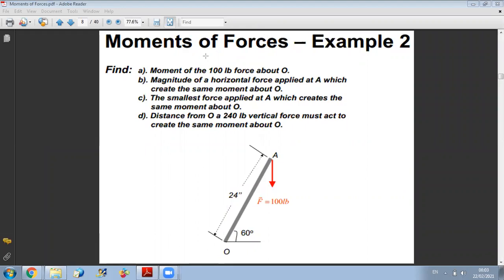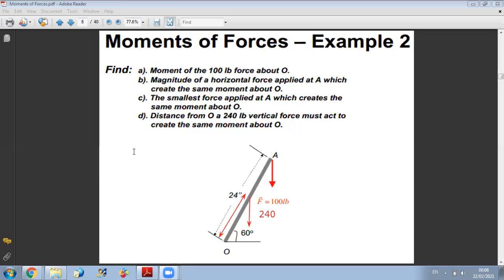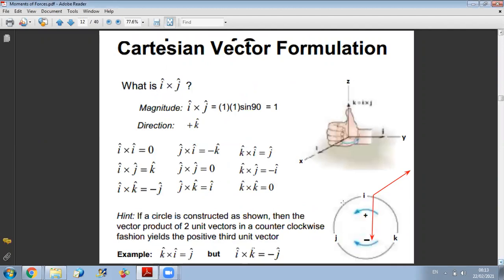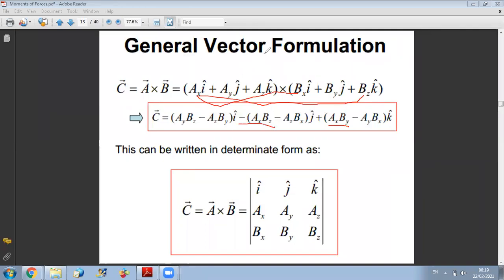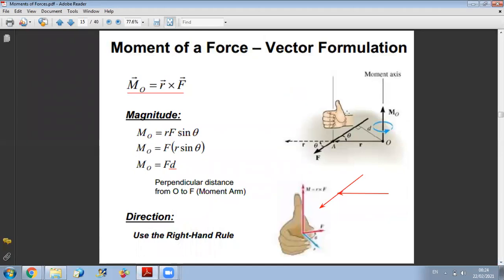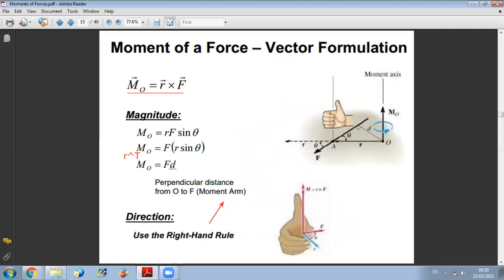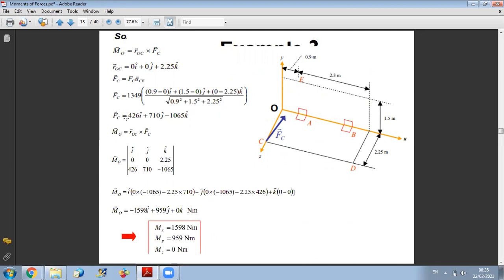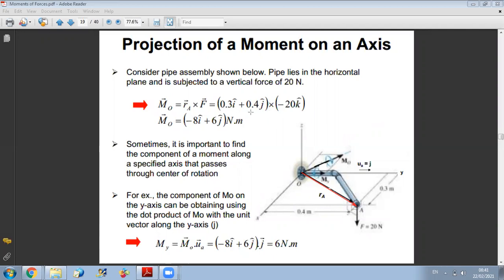Chapter 4 - Part 2